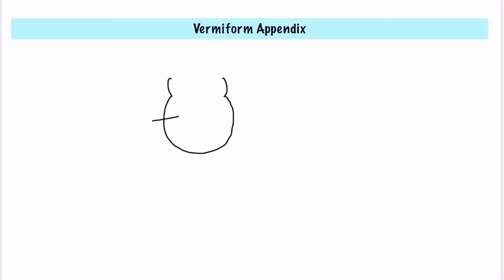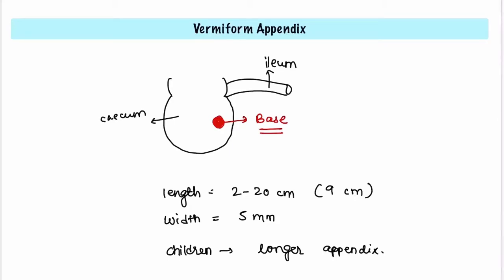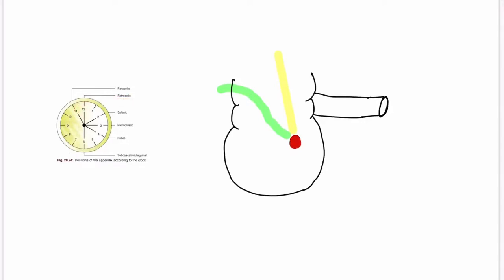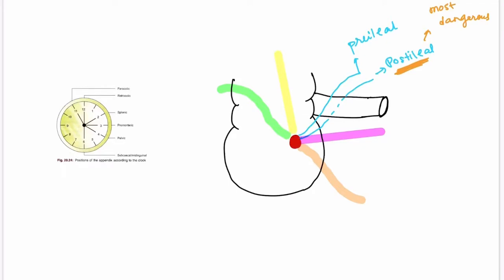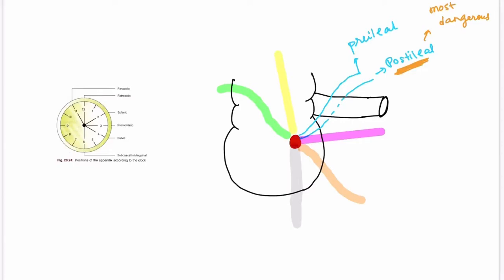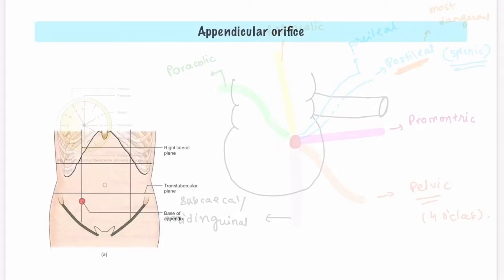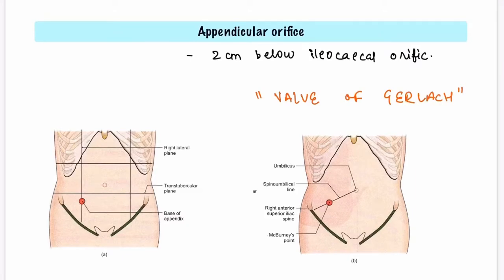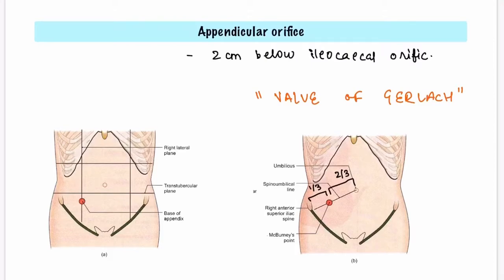Vermiform Appendix || Abdomen Anatomy || First MBBS || MedAura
Correction : 2:55 Pre-ileal position of appendix (not post-ileal) is the most dangerous type

In this video, we will study about Vermiform Appendix and its Clinical Anatomy